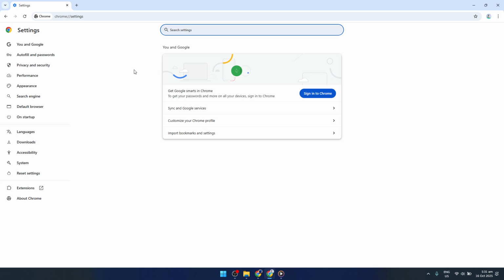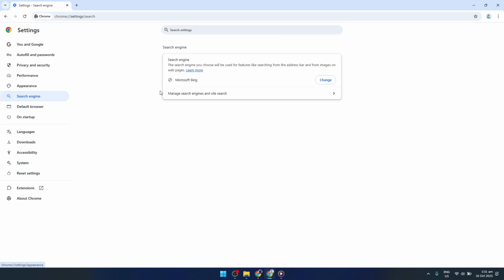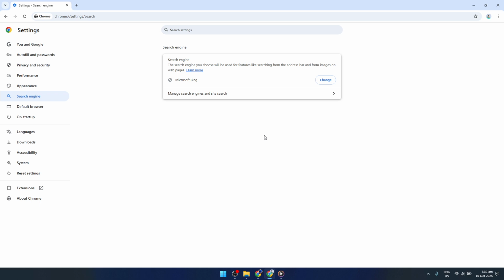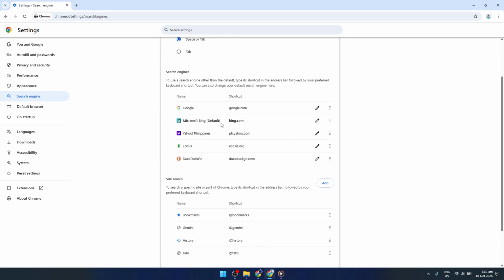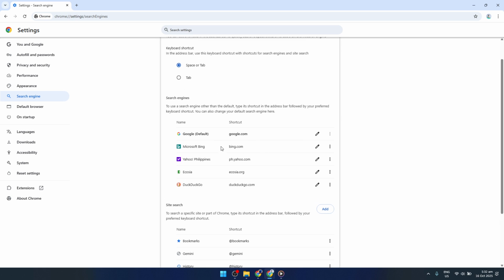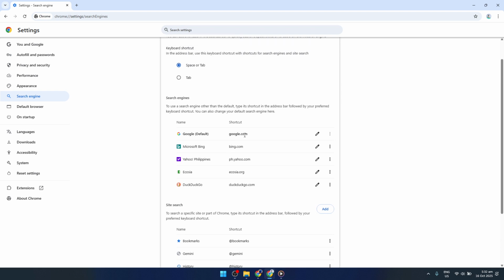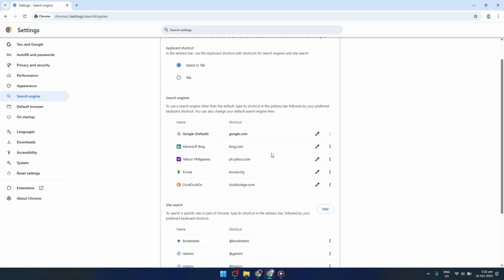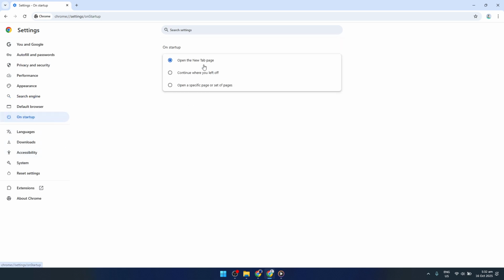How To Fix Google Chrome Search Engine Changing to Bing [2025 Guide]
In today's video we cover: chrome search engine, fix chrome issue, change search engine, google chrome tips, bing search engine, browser settings fix, chrome help, search engine problems, internet browser tips, fix bing default, chrome settings guide, restore google chrome, troubleshooting chrome, default search engine, computer help, online privacy tips, browser customization, google settings fix, how to fix chrome